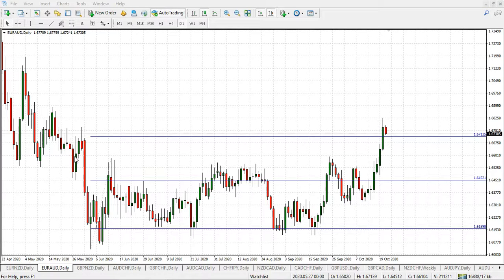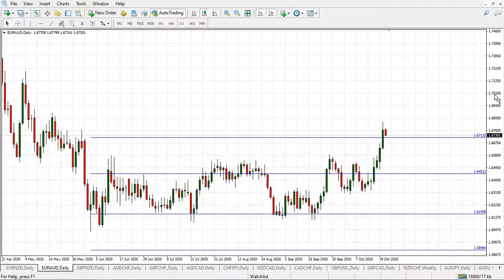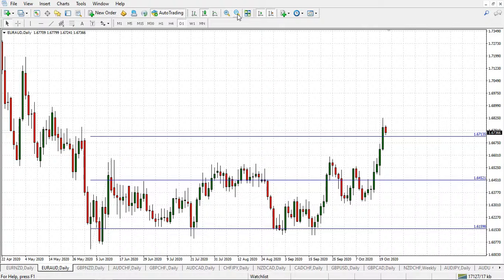EURAUD 21 10 20